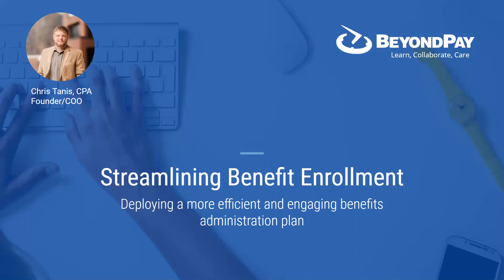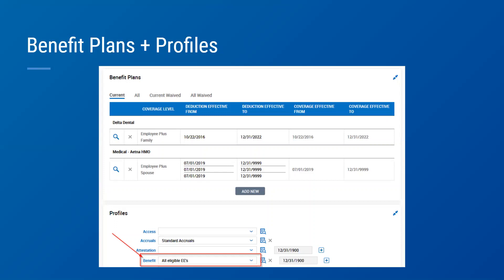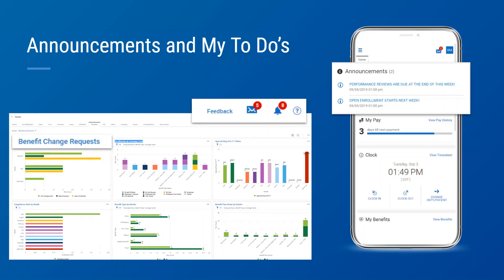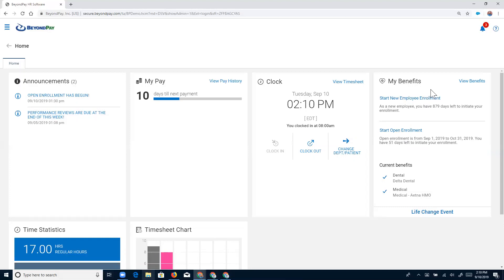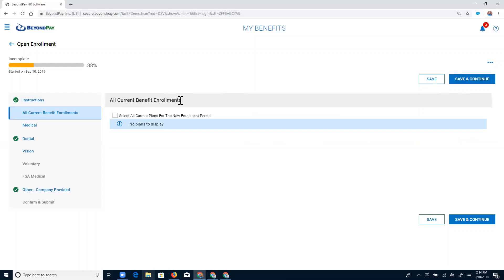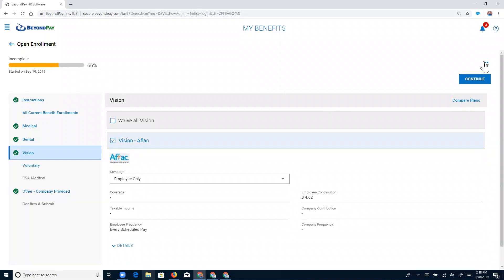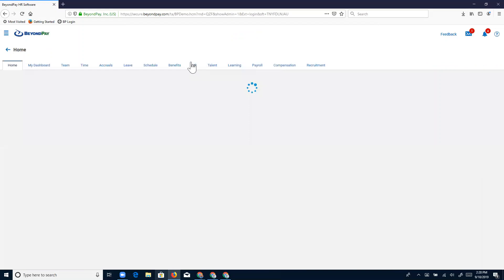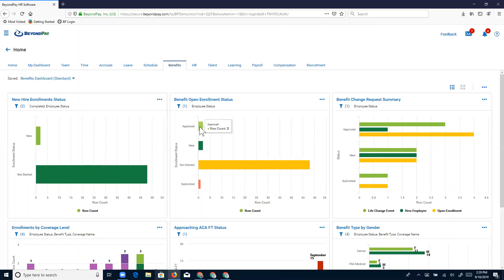[Webinar] Streamlining Benefit Enrollment